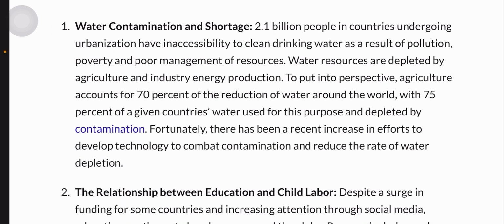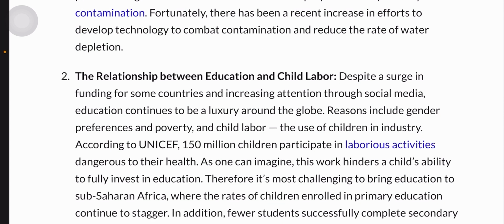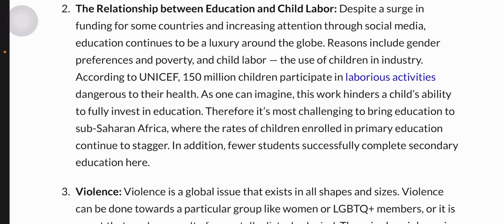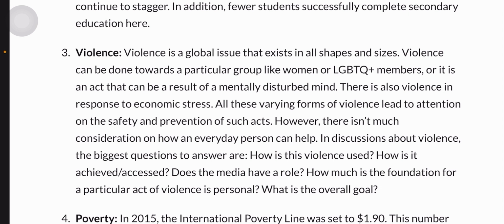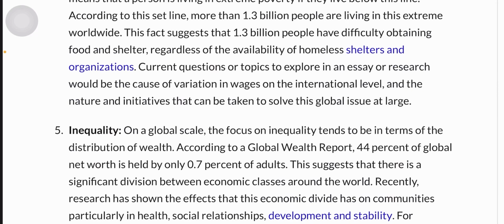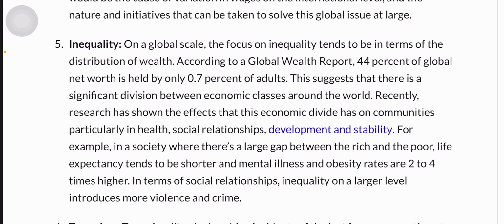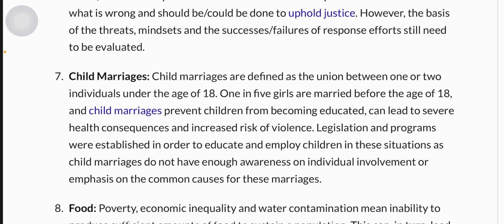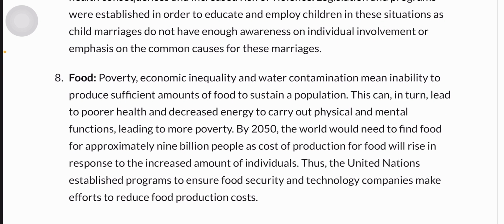Global issues that we are facing nowadays.